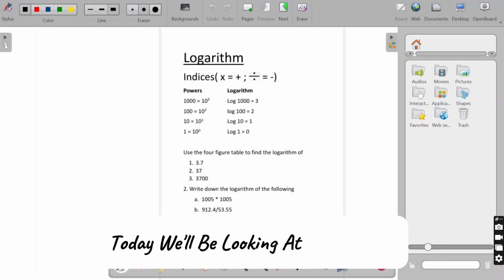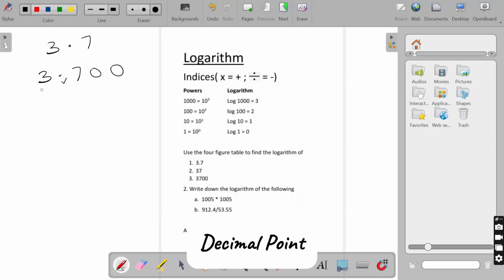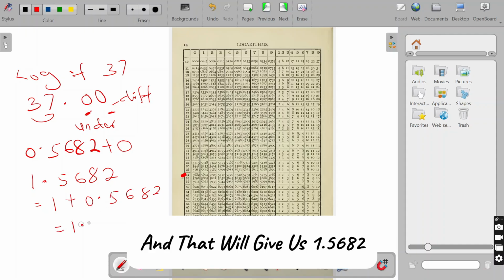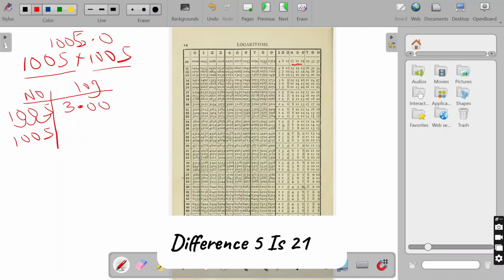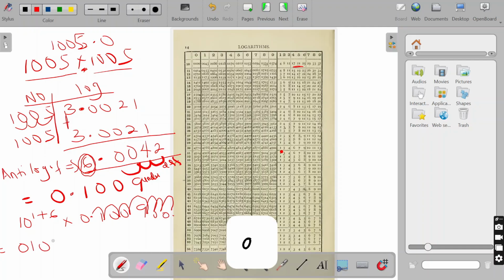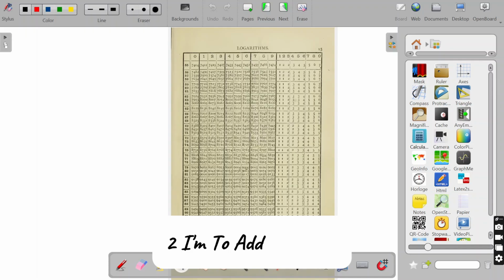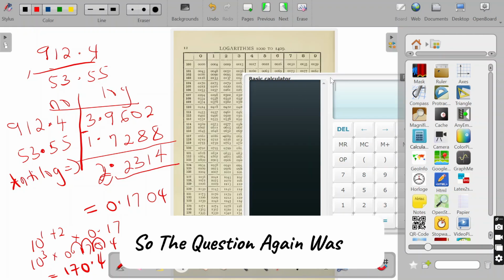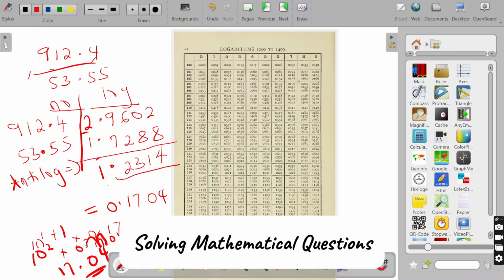How to Solve Logarithm Problems Using Four Figure Tables | Step-by-Step Logarithm Tutorial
Master logarithms the easy way! In this video, you’ll learn how to solve logarithm problems using the four-figure table — one of the most powerful tools in mathematics before calculators. Whether you’re preparing for WAEC, JAMB, NECO,IGSE, GCSE, or O-Level exams, this lesson will make logarithms simple, clear, and easy to understand.

🔹 What You’ll Learn:
✅ How to use the four-figure table to find logarithms and antilogarithms
✅ Step-by-step examples for solving log questions quickly
✅ How to apply logarithm laws in real math exam questions
✅ Tips to boost your speed and accuracy during exams

This video is perfect for:
🎯 Students who want to score high in math exams
🎯 Teachers looking for an easy way to explain logarithms
🎯 Anyone who wants to understand the logic behind logarithms — not just memorize formulas

By the end of this tutorial, you’ll be able to solve any logarithm problem confidently, using your four-figure table like a pro.